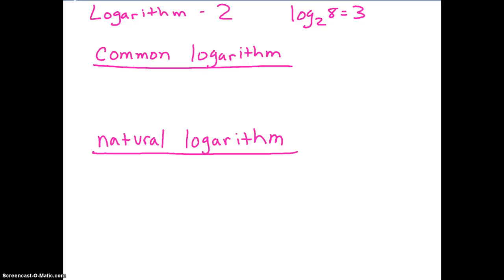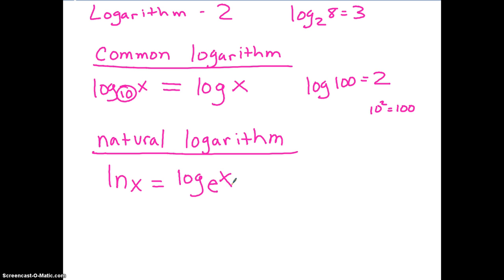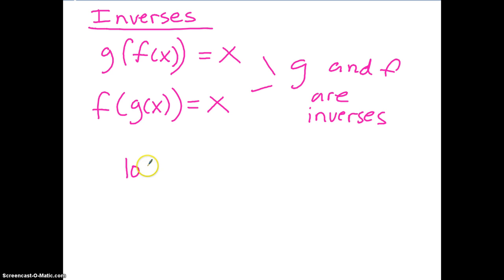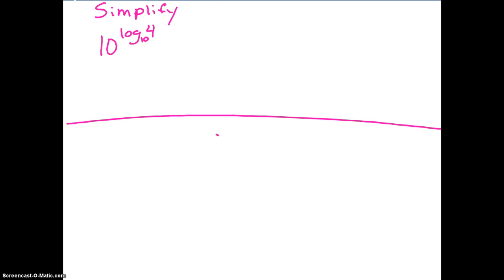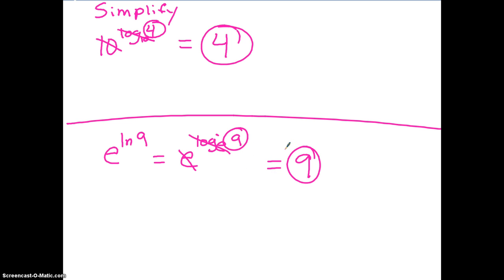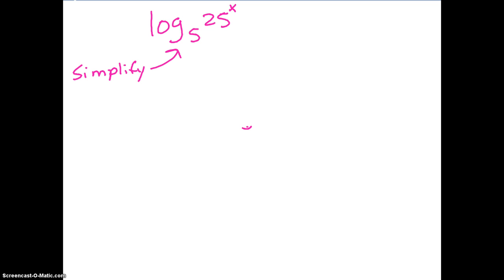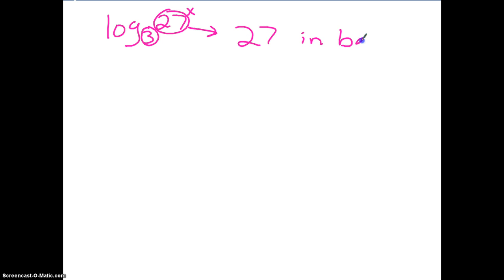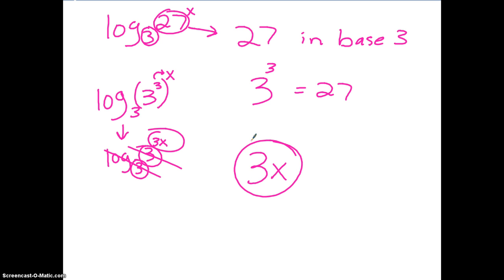Sinske - Logarithm 2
First 5 from each class to tell me the "weird" phrase or term that doesn't belong gets extra credit!

Here is the link for the quick check. (Note: You must logged in to you @beaumontusd.k12.ca.us account, the same one you log into your chromebook with)